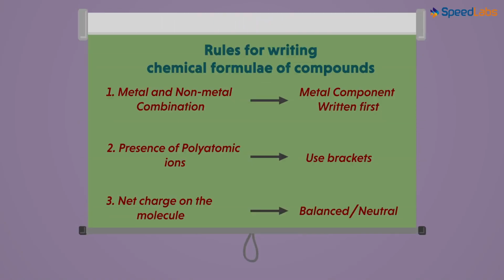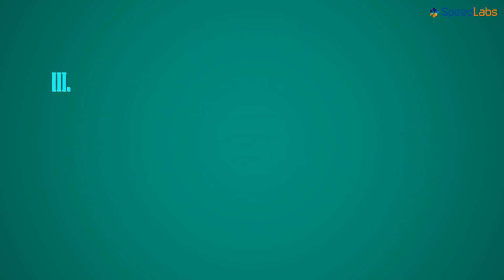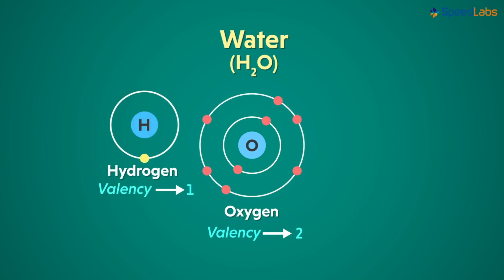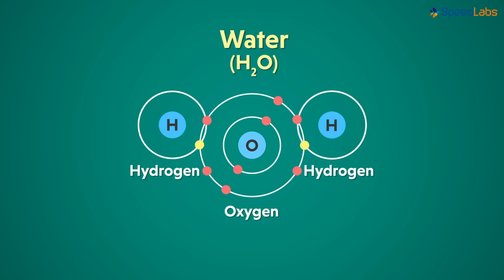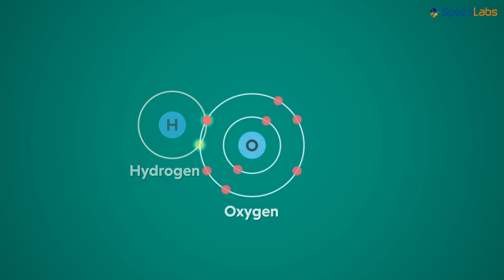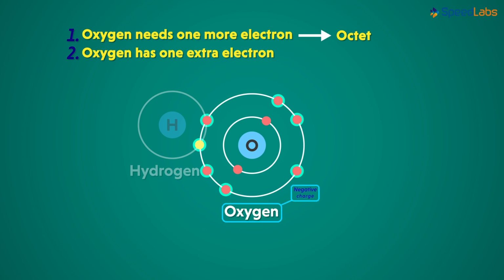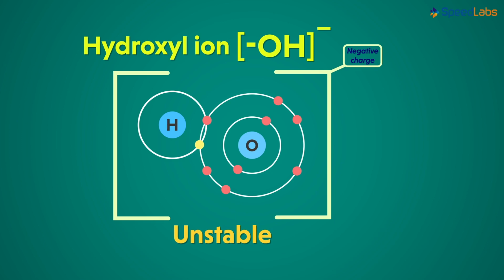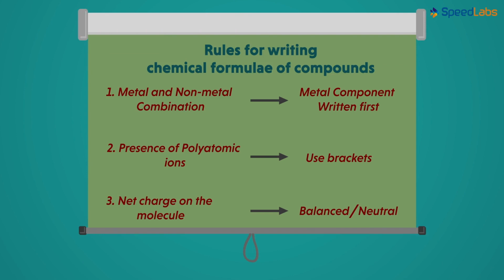Class-9-Science-Ch-8-Atoms & Molecules-Topic-Writing Chemical Formulae – Rule 3 C B S E 9